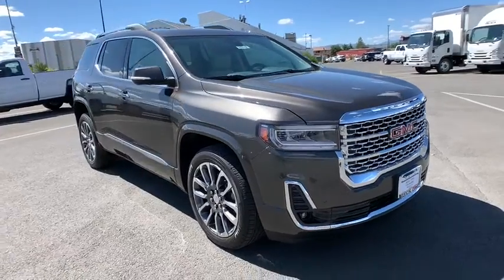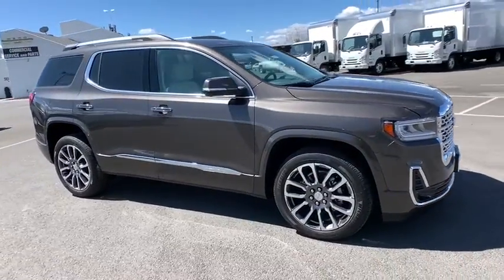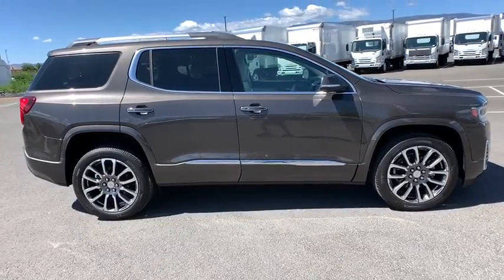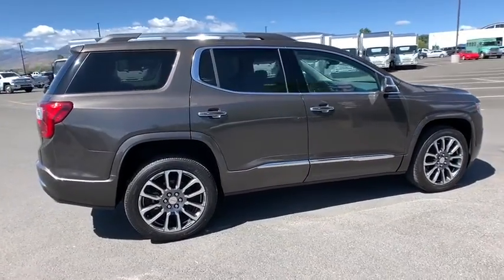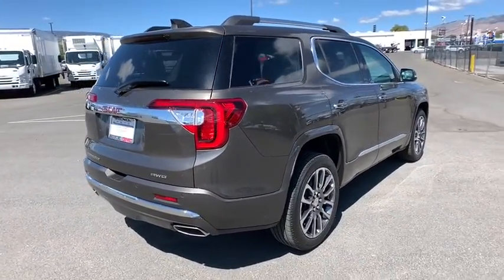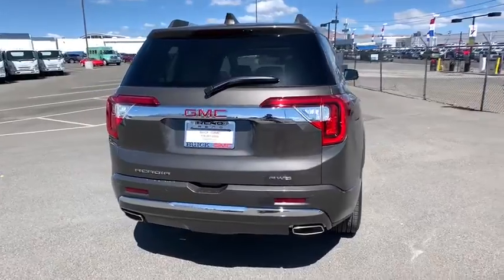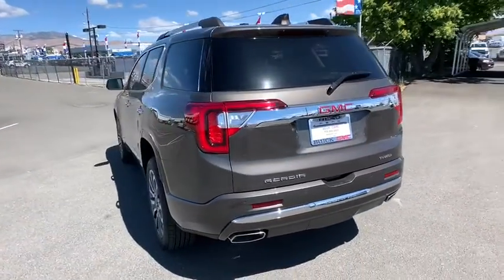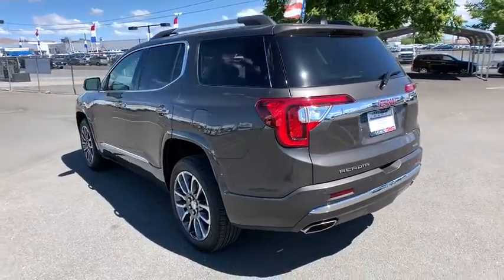2020 GMC Acadia Reno, Carson City, Lake Tahoe, Northern Nevada, Roseville, NV LZ145258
Quartz Metallic New 2020 GMC Acadia available in Reno, Nevada at Reno GM. Servicing the Carson City, Lake Tahoe, Northern Nevada, Roseville, NV area.

Reno GM
900 Kietzke Ln

Quartz Metallic 2020 GMC Acadia Denali AWD 9-Speed Automatic 3.6L V6 SIDI AWD, Dark Galvanized/Light Shale Leather.Recent Arrival!This vehicle may have after-market equipment or upfits that may not be included in the price. See dealer for specific details. Photos shown may or may not include added equipment. Price includes: $4000 - Consumer Cash Program. Exp. 06/30/2020